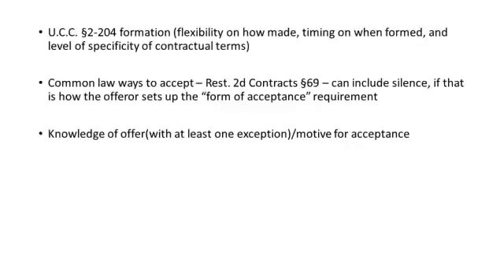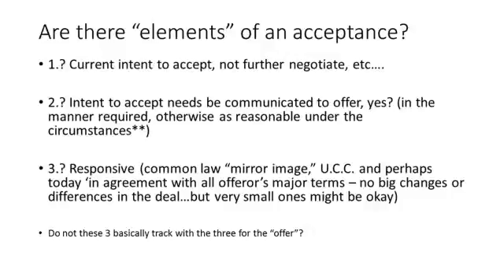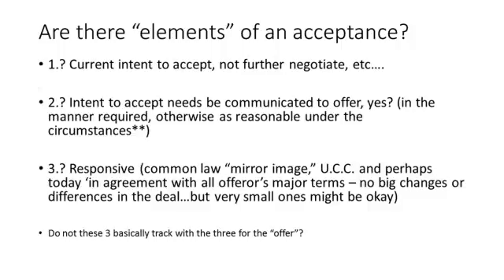My Movie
Prequel Class 2 Contracts I Video